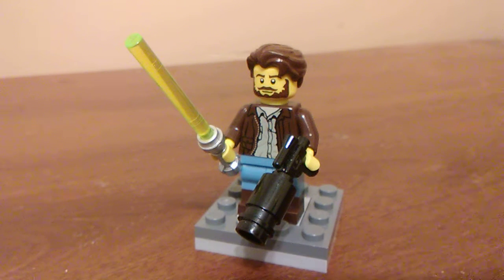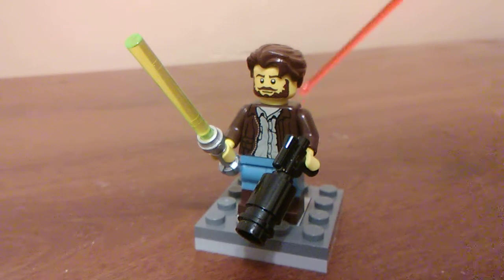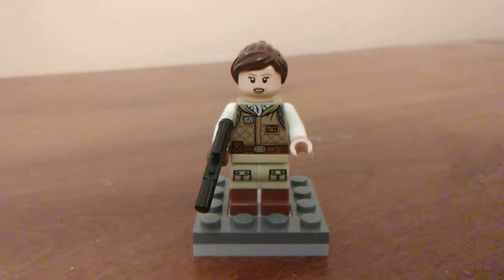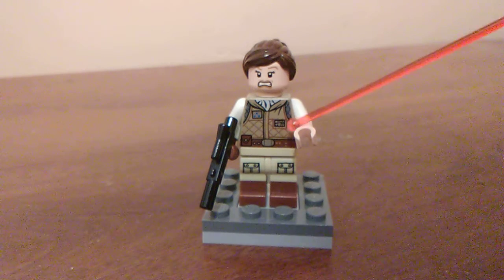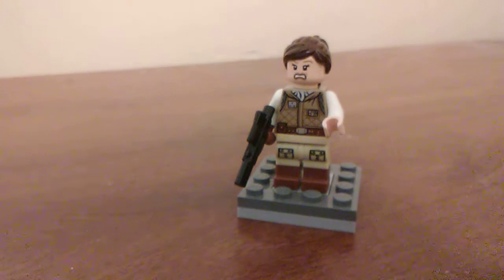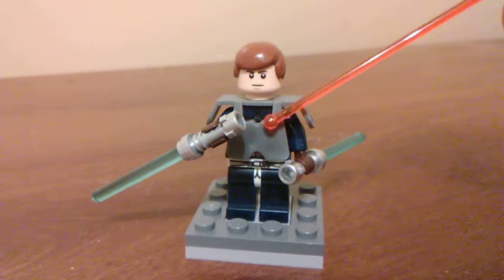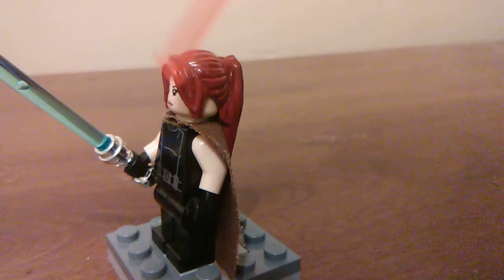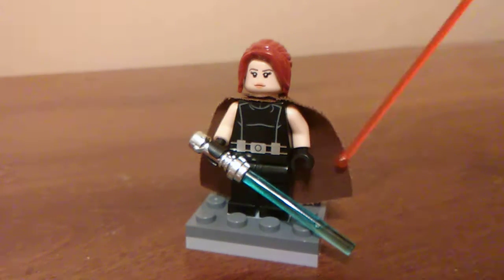LEGO Star Wars Legends custom Minifigure showcase.